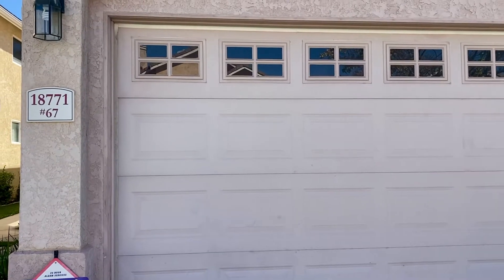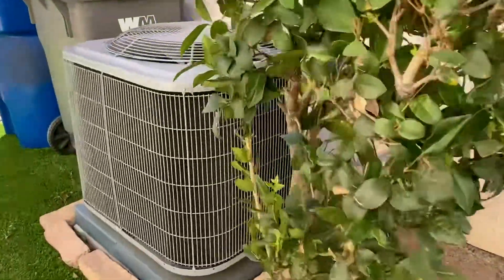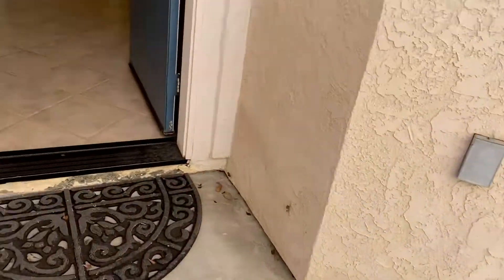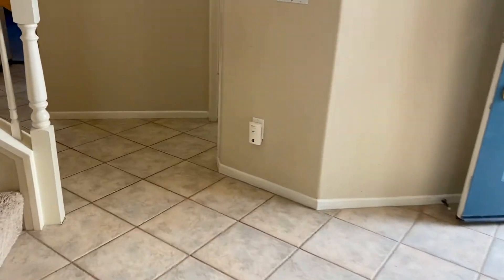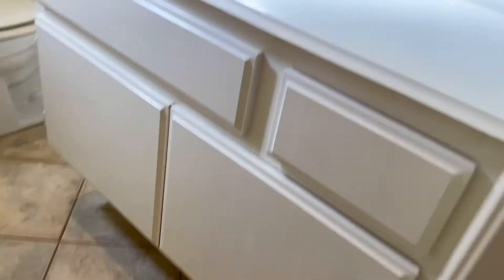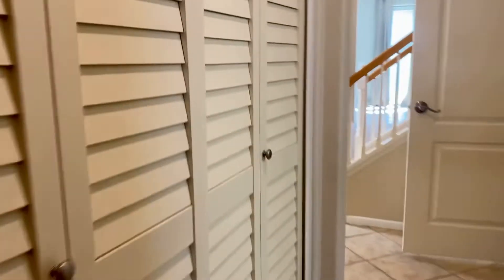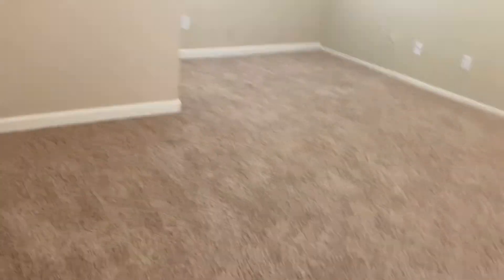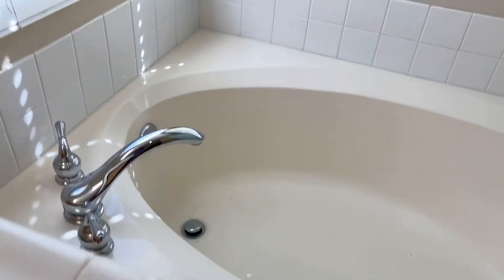RB Gated 3 br+Large loft 2 car greg for rent